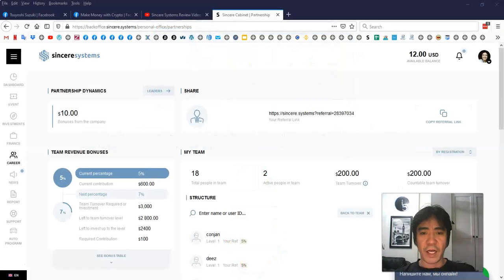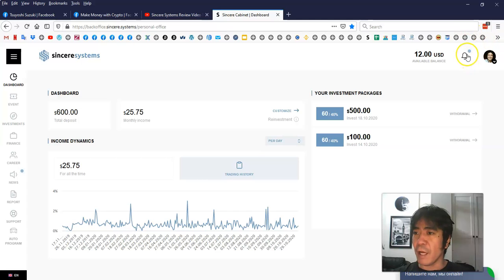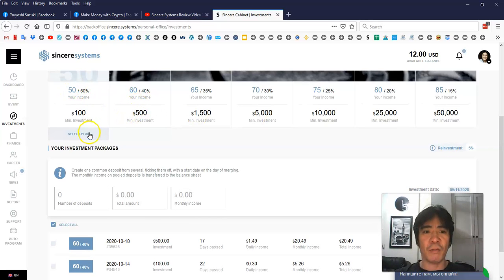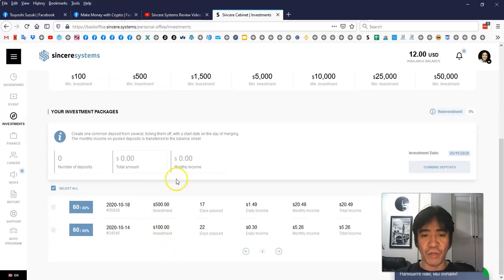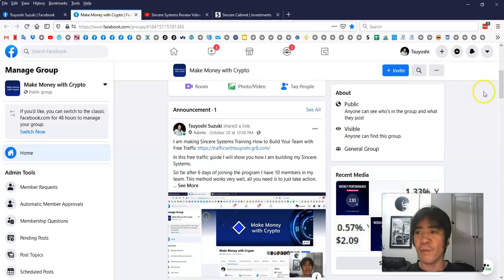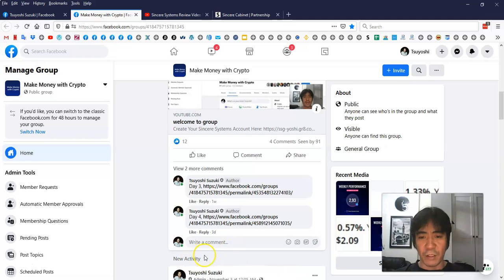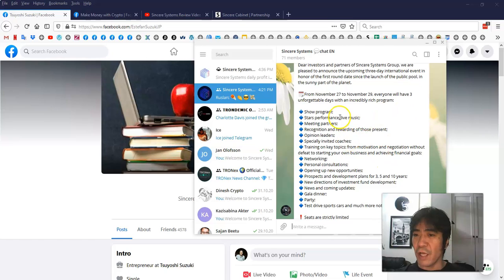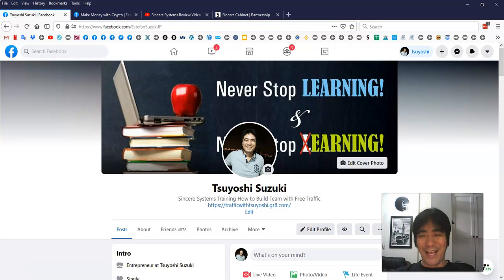Sincere Systems Review 11 - Invest in Sincere Systems with My Bonuses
Our video is about sincere systems subject information but we   try to cover the   subjects:
-sincere systems review
-sincere systems english review
-sincere systems forex trading

 You came to the right location if you discovered us from an online search . Please offer us a few seconds to explain why ...
Please take a few seconds to have a look at our short vid and discover out why we are the very best choice regarding sincere systems forex trading...

As soon as you register for a channel, any new videos it publishes will show up in your Subscriptions feed.
You may also begin getting notifications when a channel you sign up for releases brand-new material. By default, we'll just send you the highlights from the channel.
Can not watch the video? Video creators have picked to make their video readily available only to particular countries ( generally due to licensing rights).
YouTube might block specific material to abide by local laws.

If you like the video you can help me with a LIKE (or a disklike) as well as a comment below (which I will review) or with a share to a good friend